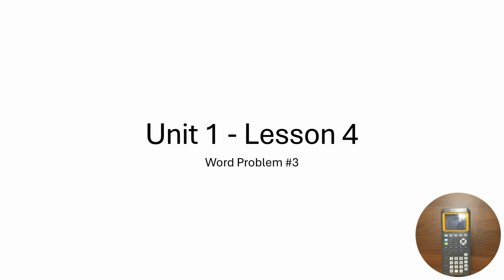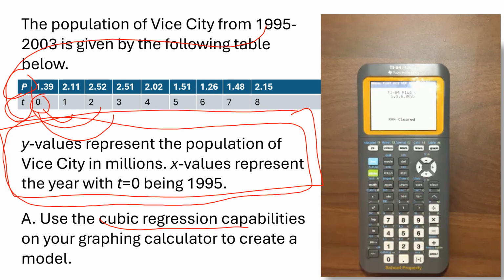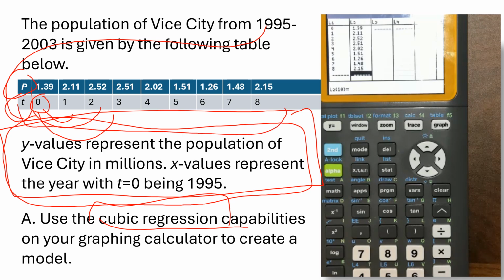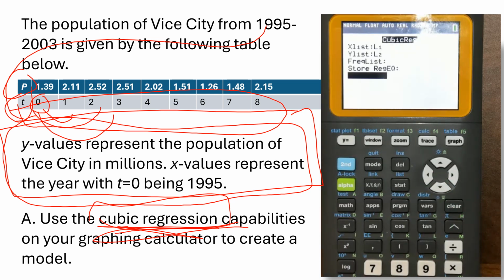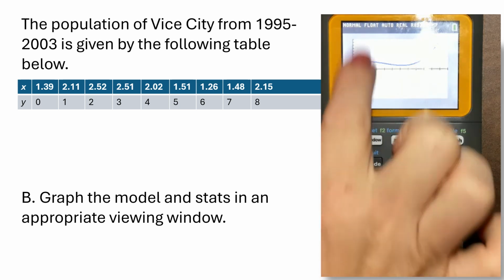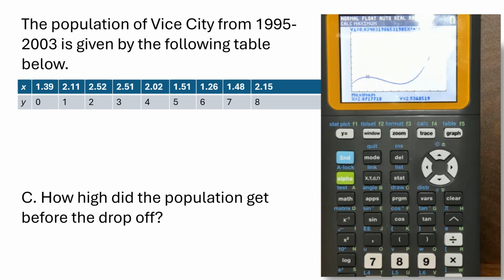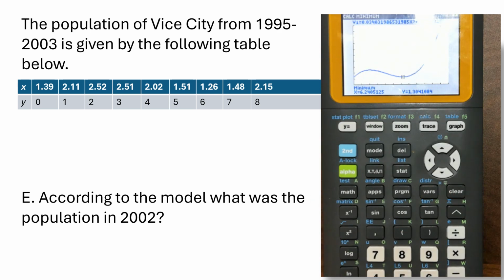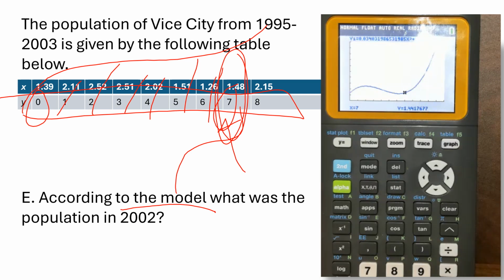Unit 1 Lesson 4 Instruction Problem 3 revised